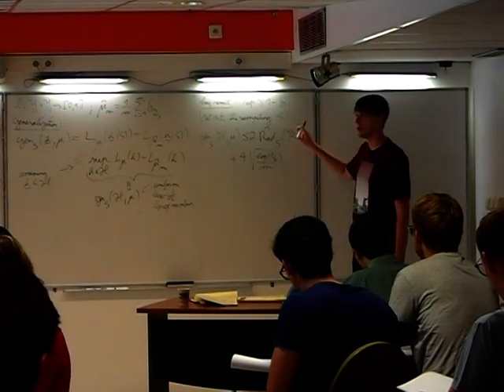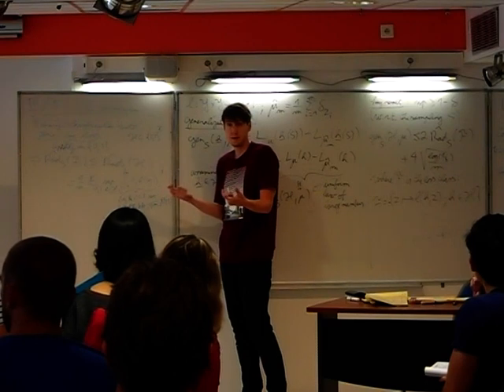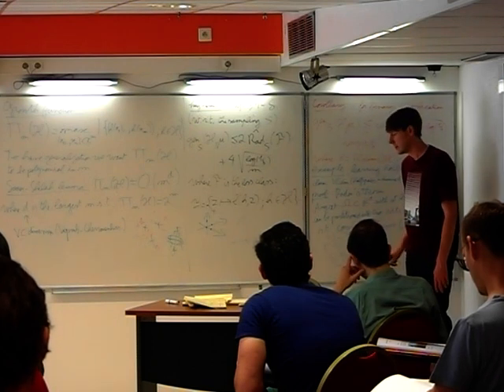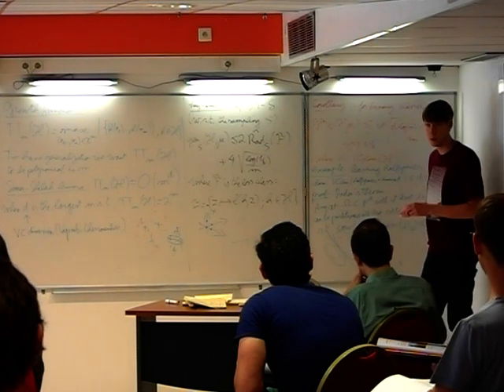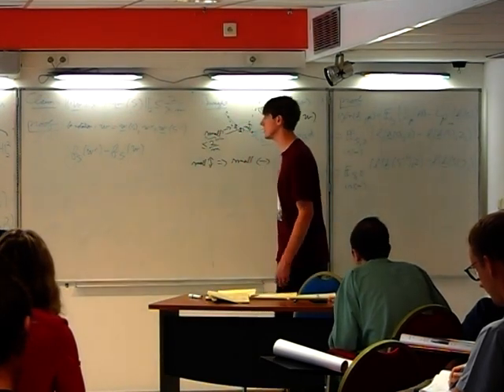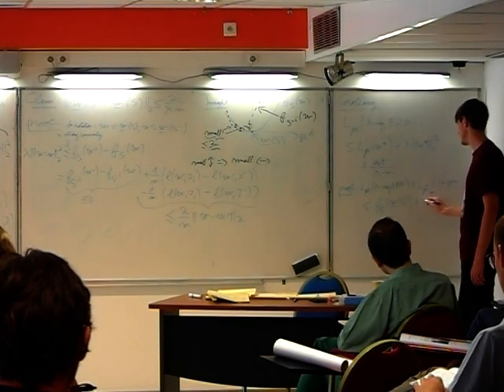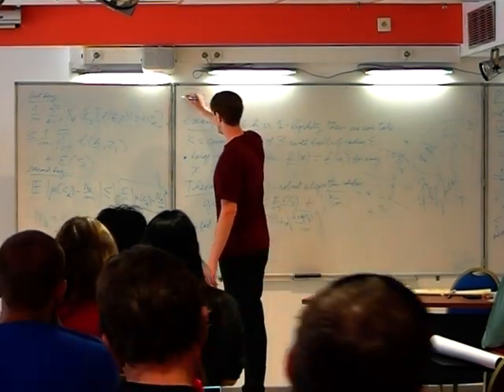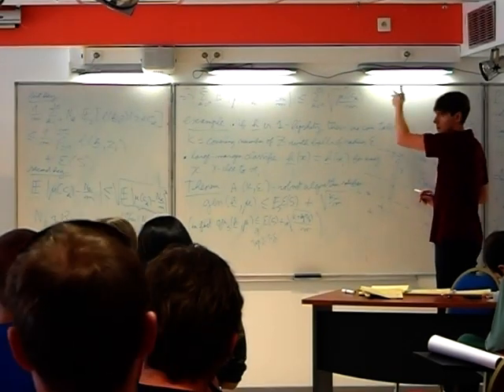Introduction to Statistical Learning Theory, Lecture 3/4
Introduction to Statistical Learning Theory by Sebastien Bubeck for the 2018 Summer School ``Operations Research and Machine Learning"

Lecture 3:
- Reminders of first 2 lectures and VC dimension
- Generalization via stability
- Generalization via robustness